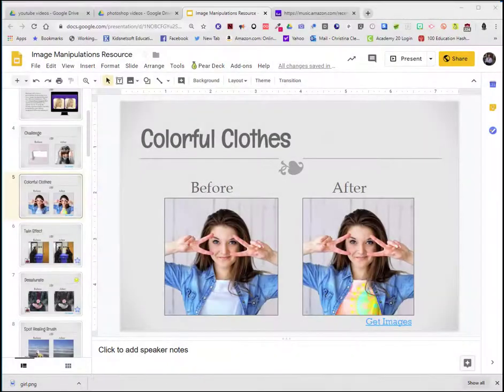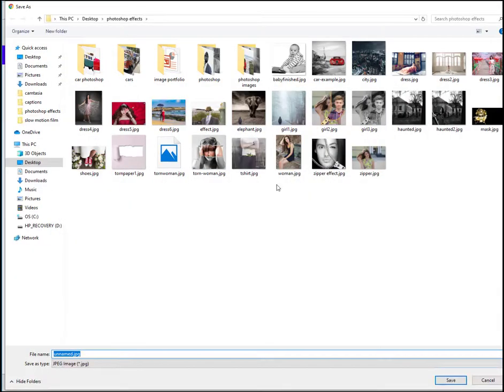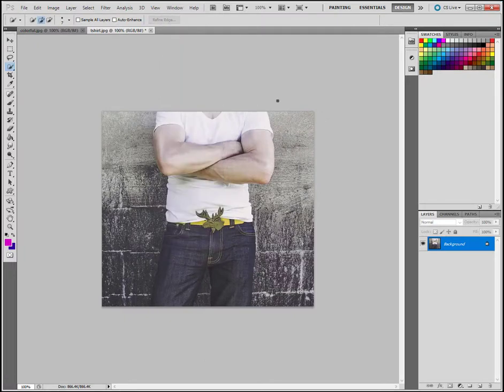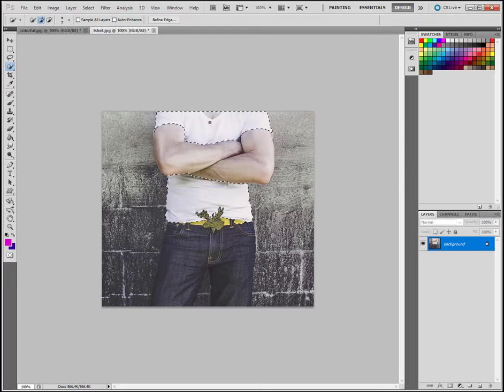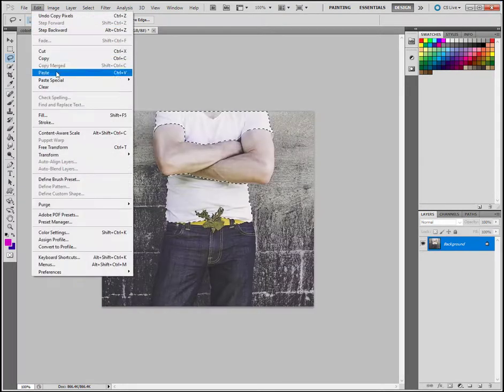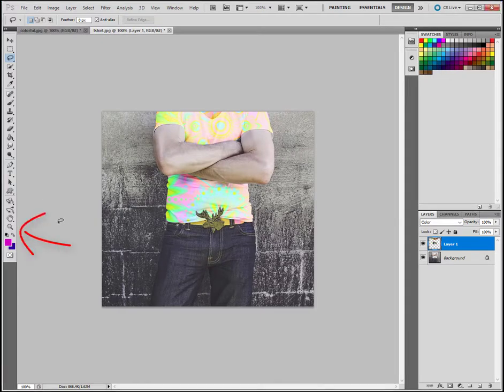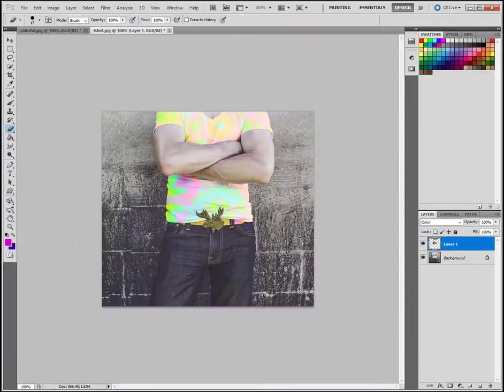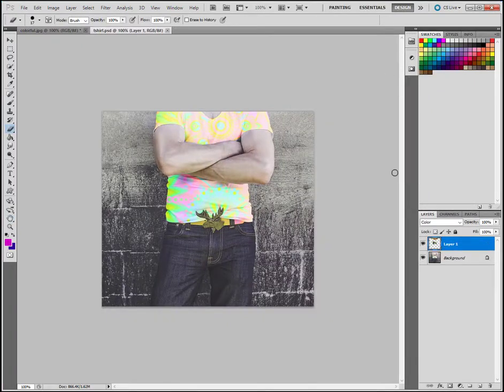Photoshop: Making Clothes More Colorful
Photoshop: This video demonstrates how to making clothes more colorful